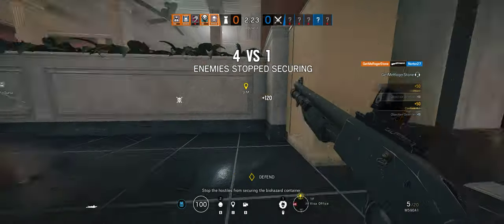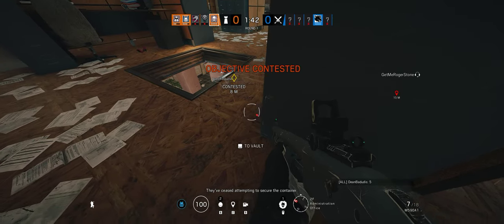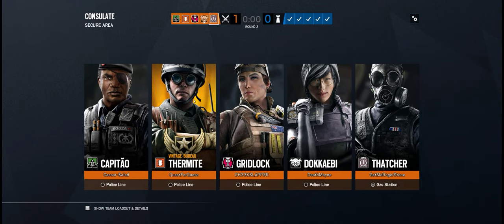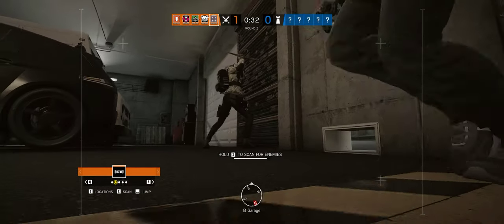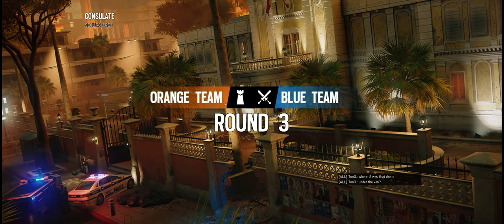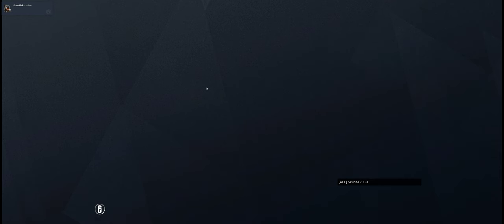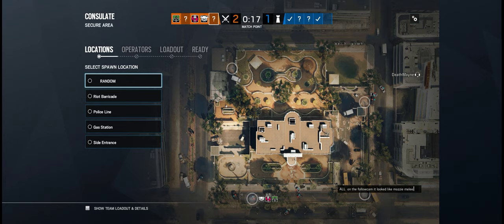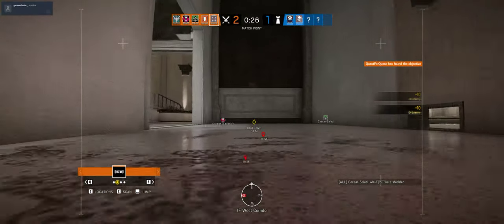Rainbow Six Siege + Part 3378 + Consulate TDM Secure + Burnt Horizon pcgaming crew